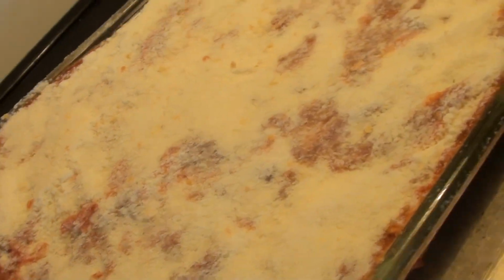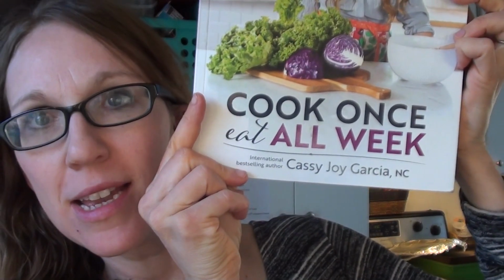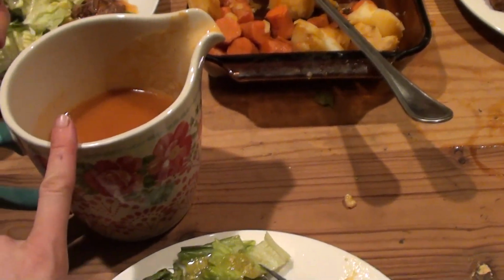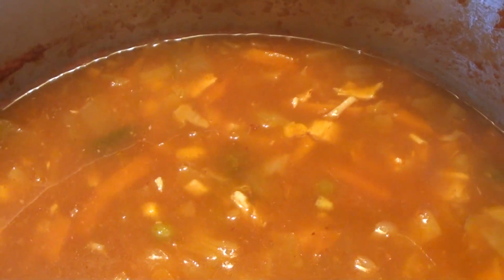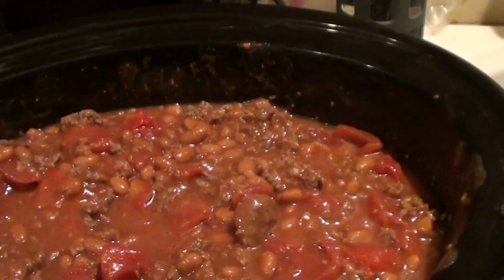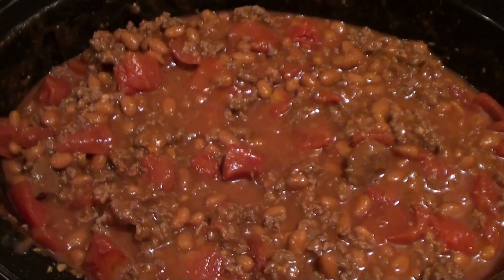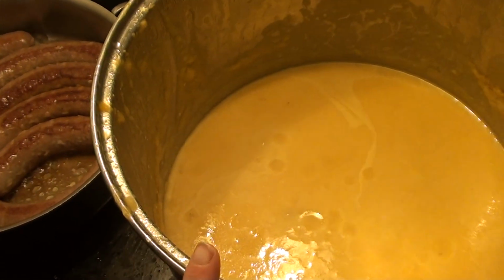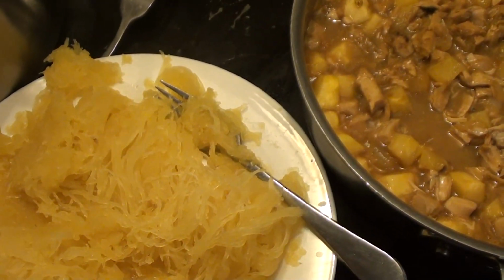EVENING MEALS for our large family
Cook Once, Eat All Week: 26 Weeks of Gluten-Free, Affordable Meal Prep to Preserve Your Time & Sanity (Aff link)

WELCOME!

Isabella: 13 years old

Leo: 11 years old

Silas: 9 years old

Elsie: 8 years old

Samuel: 6 years old

Jeremiah: 4 years old

James: 2 years old

Lydia: born August 16

Pepper the Poodle: 3 years old